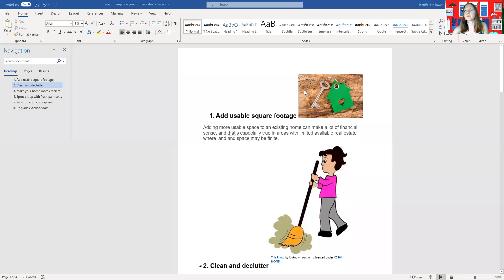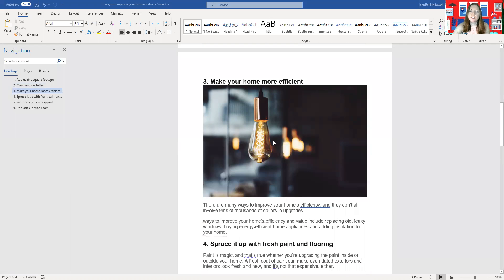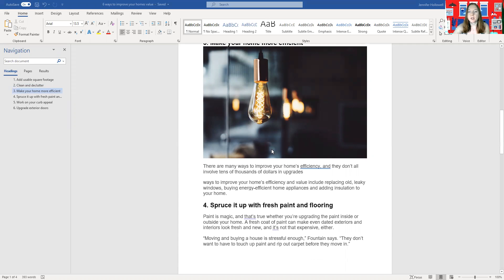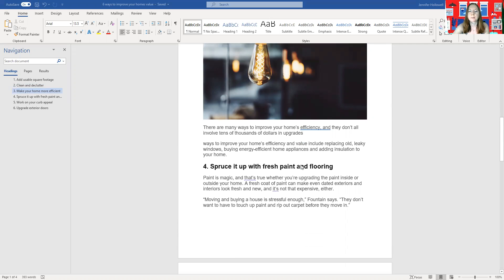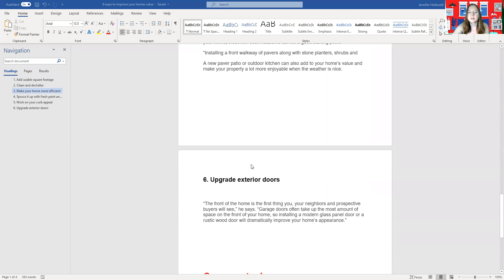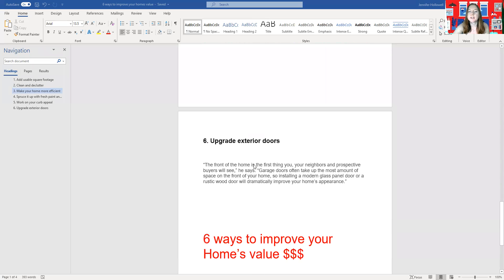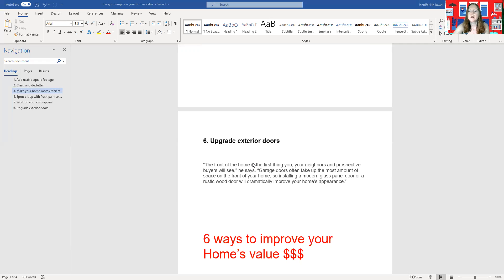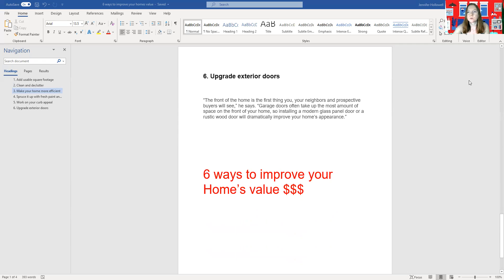Here are 6 simple ways to improve your homes value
If you are looking to get the most money out of your home sale, there are a few things you can do to increase the value of your home. Contact a realtor today to get started!